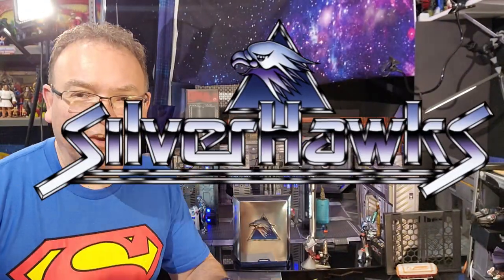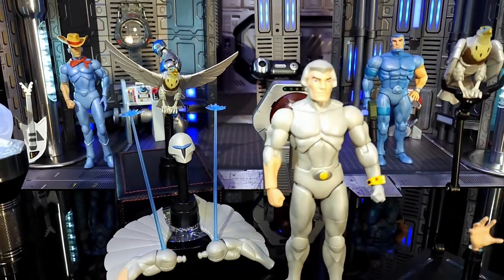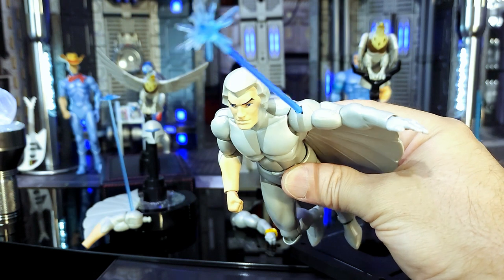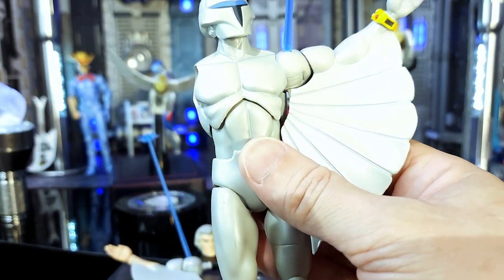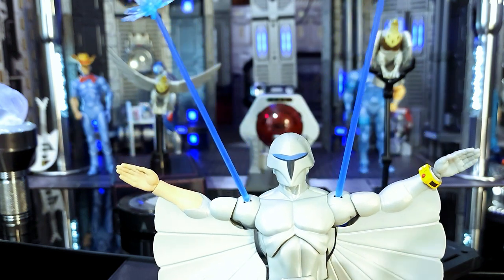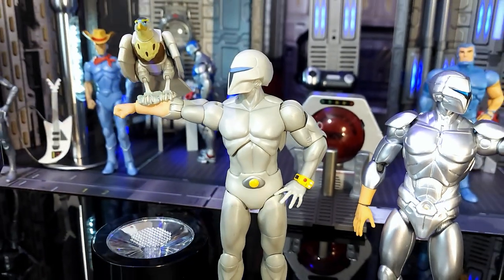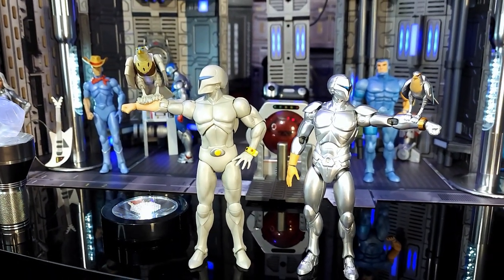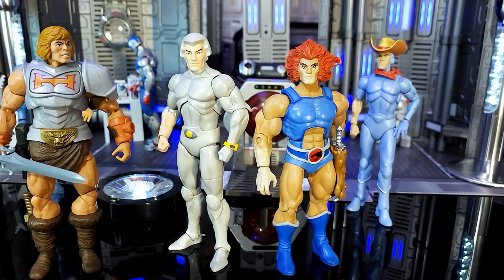Super 7 Ultimates Quick Silver Silverhawks Action Figure and Tally Hawk review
00:00 Intro.
02:04 Accessories
03:07 Articulation & Closer Look
10:10 Tally Hawk & Comparisons
19:50 Photo Gallery
The Big comparison:  Ramen Toys Quick Silver VS. Super 7 Ultimates Quick Silver. We will do that in this review.
No metallic paint vs. metallic paint Quick Silver?  Which will be your Jonathan Quick?